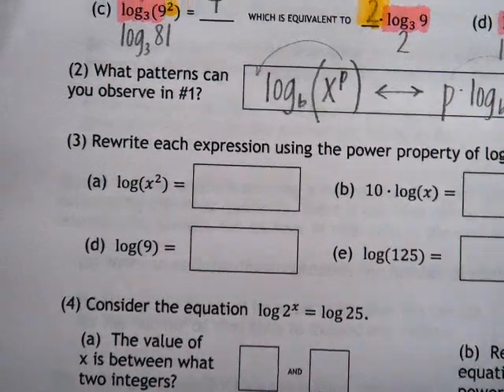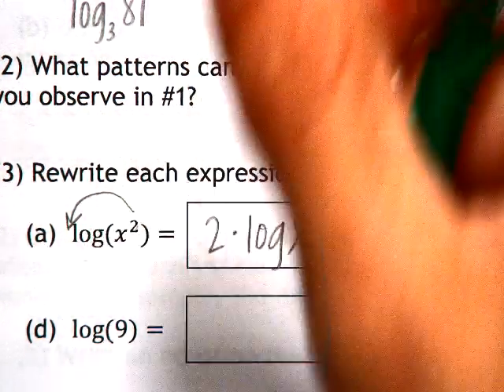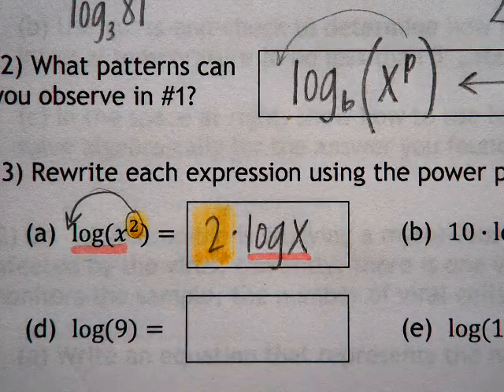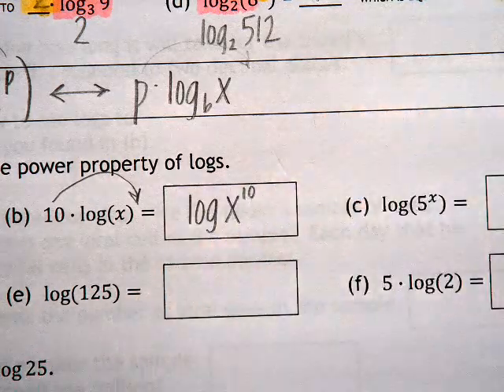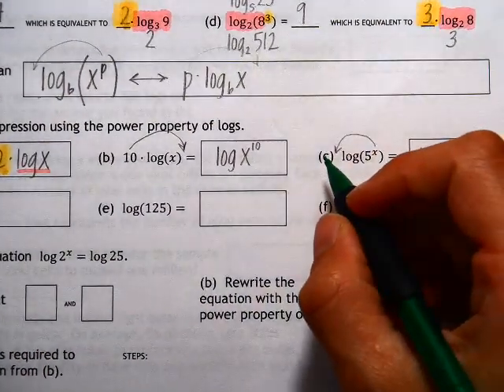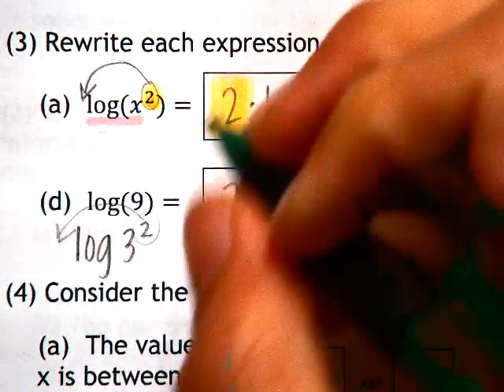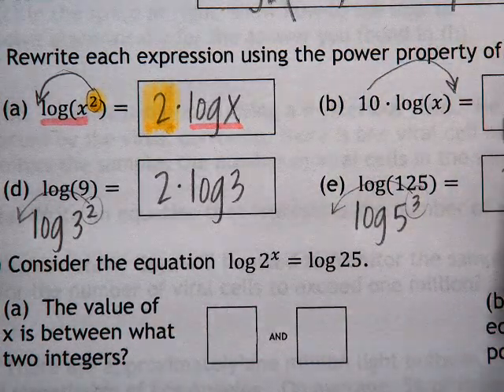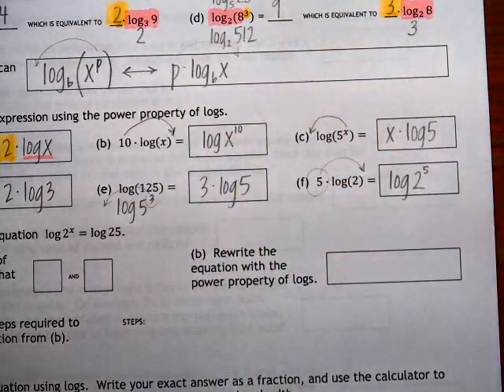alg 2 - 9l - 3